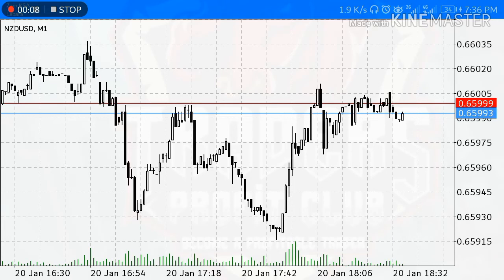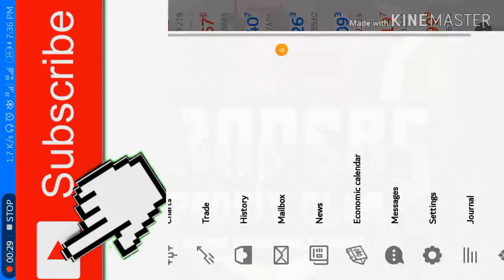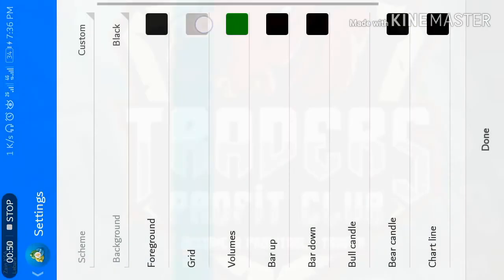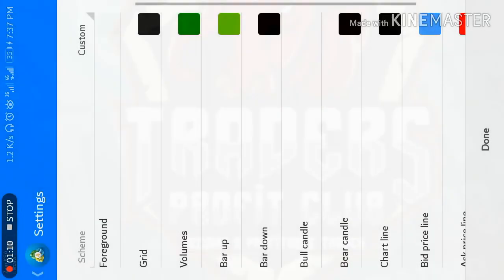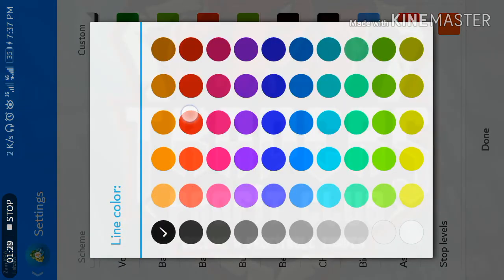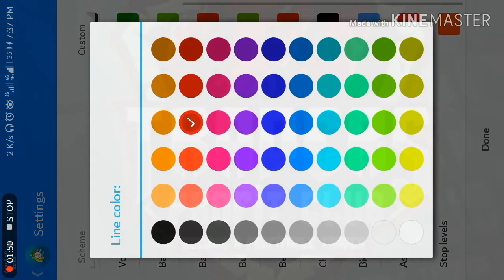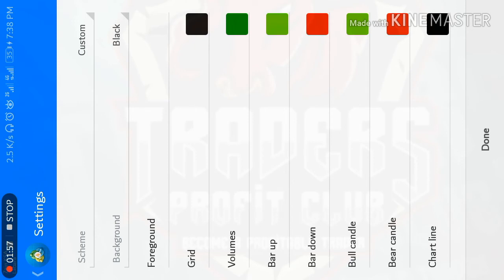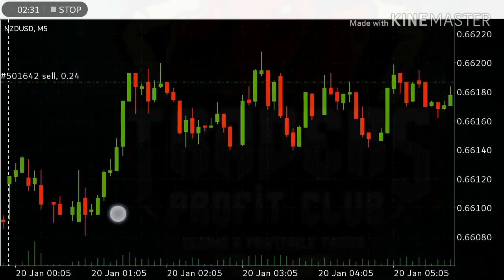Convert your chart looks like professional trader